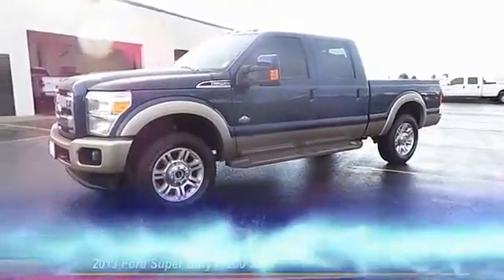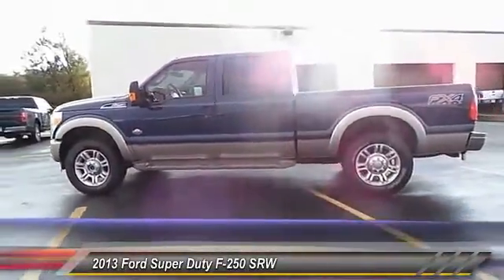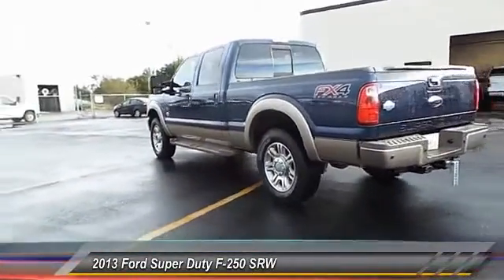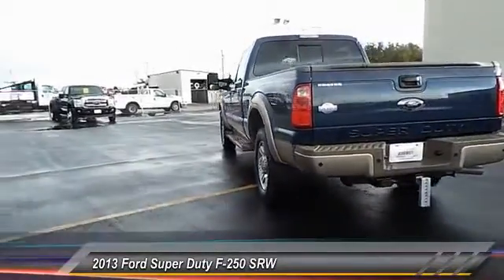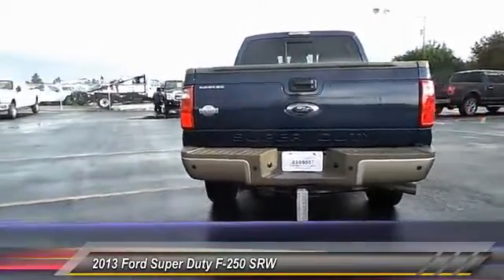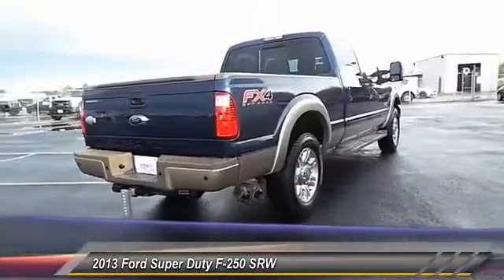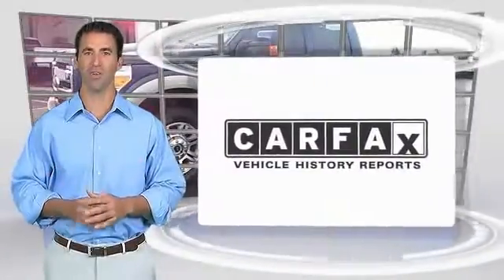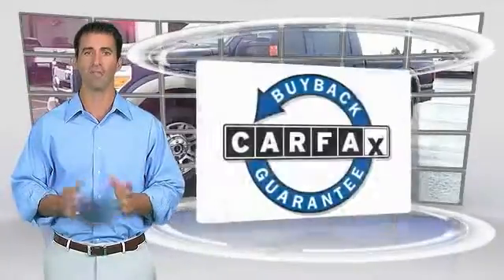2013 Ford Super Duty F-250 SRW Midland TX 41331